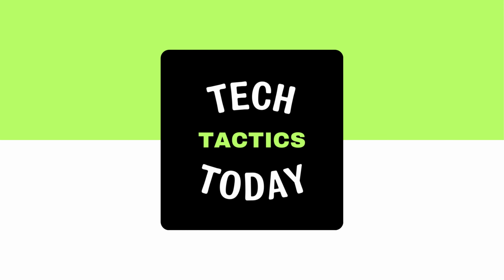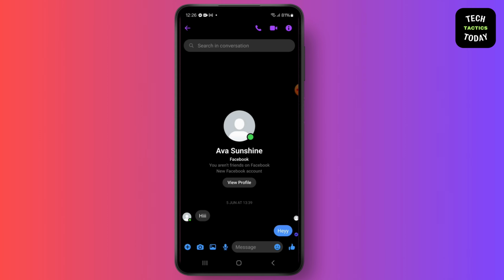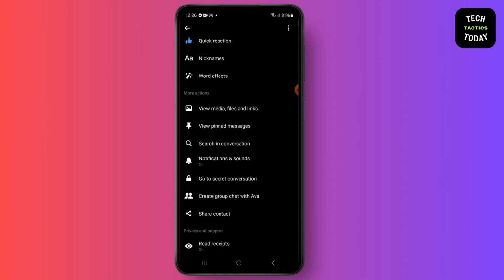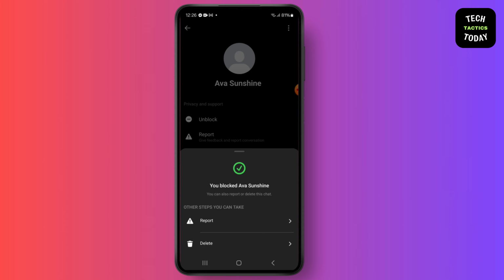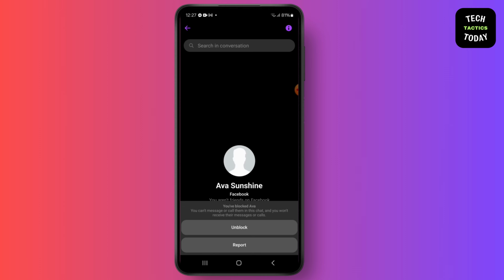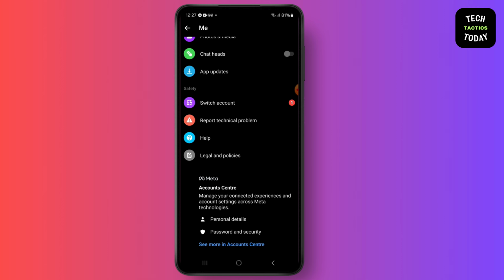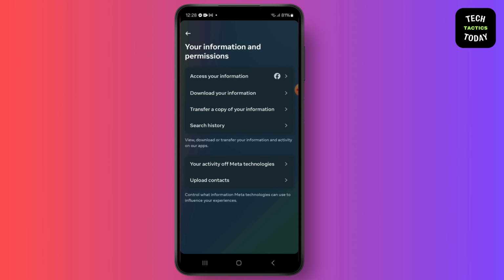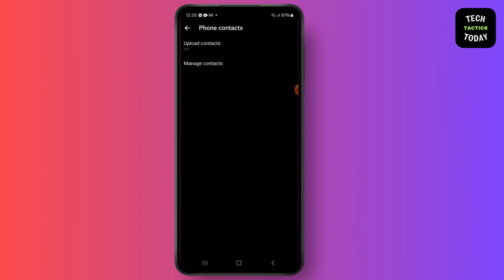How To Remove Contacts From Facebook Messenger_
Welcome to our step-by-step guide on "How To Remove Contacts From Facebook Messenger"! If you're looking to clean up your contact list or remove unwanted contacts from your Facebook Messenger, this video is for you. We'll show you how to remove contacts from Facebook Messenger, manage your contact list, and improve your Messenger experience. From deleting individual contacts to managing synced contacts, these tips will help you maintain a more organized and streamlined contact list.

In this video, we will show you:

How to delete contacts on Facebook Messenger
Tips for managing contacts on Facebook Messenger
How to unsync contacts from Facebook Messenger
How to block contacts on Facebook Messenger